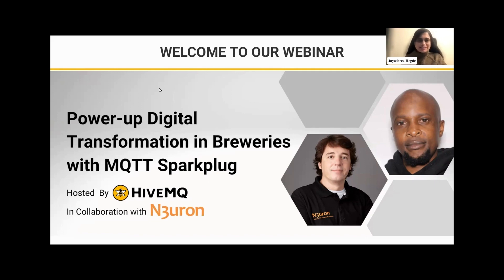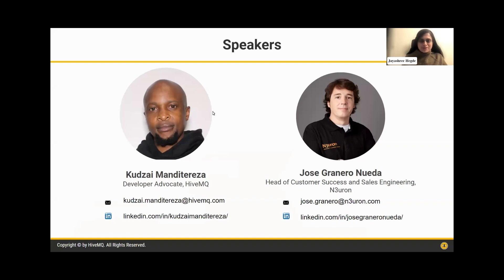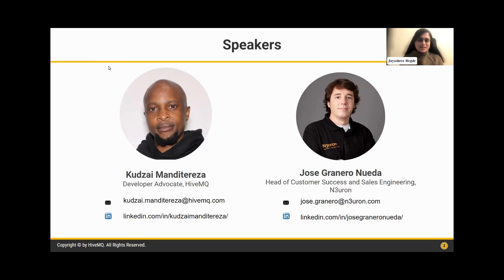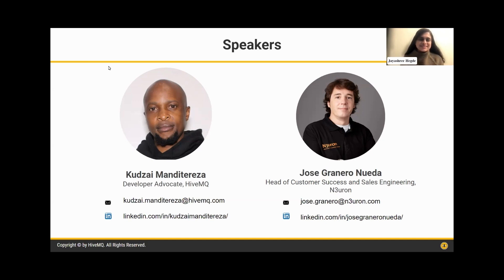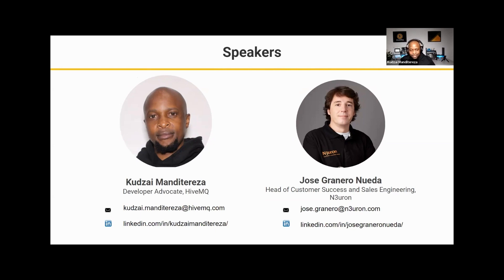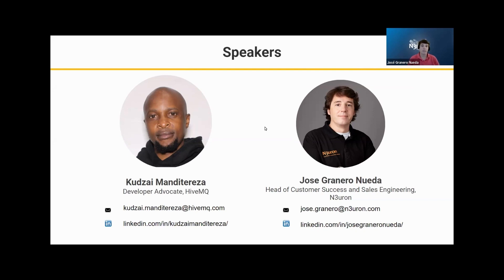Power-up Digital Transformation in Breweries with MQTT Sparkplug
Ever-changing customer requirements, rising energy costs, and strained supply chains are coercing the brewery industry to increase innovation, operate more efficiently, reduce cost, and improve quality in its production processes.

Digital transformation is helping breweries meet these demands and gain a competitive advantage through improved scheduling, capacity management, production efficiency, power, and quality monitoring. However, outdated data infrastructure with inconsistent data models is adding complexity and making it difficult to achieve digital transformation. That said, there’s a solution to simplify and power it up using MQTT Sparkplug data infrastructure.

Watch Jose Granero Nueda, Head of customer success and sales engineering at n3uron, and Kudzai Manditereza, Developer Advocate at HiveMQ, showcase a technical demonstration on how MQTT Sparkplug can:

- Integrate an end-to-end IIoT solution for brewery asset and process management
- Deploy a highly scalable “plug-and-play” brewery data ecosystem
- Enable rapid connection of new devices and legacy systems and bring seamless integration of data from thousands of business-critical applications, all through a single interface
- Provide all brewery stakeholders with real-time access to data from integrated assets and processes
- Increase production efficiency by leveraging an event-driven, one-to-many data integration pattern

Contents of the Webinar
00:00 - Introduction
03:18 - Goals of digital transformation in the brewery industry
04:49 - Data integration complexity and how MQTT Sparkplug addresses this challenge
14:09 - A demo on how to create MQTT Broker Instance on HiveMQ Cloud
16:00 - Benefits of Digital Transformation in the brewery industry
19:24 - Overview of N3uron IoT platform
22:13 - Technical Demo
44:52 - Q&A